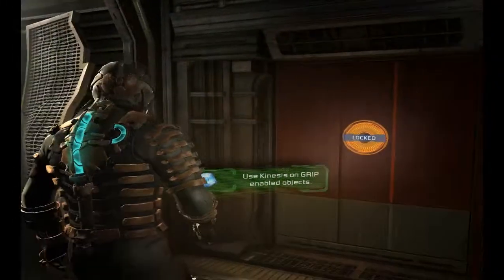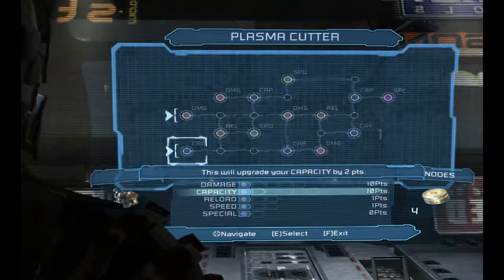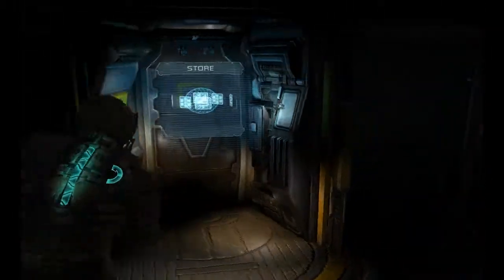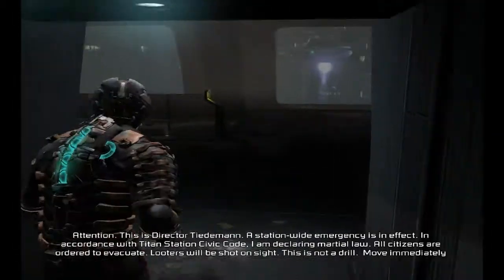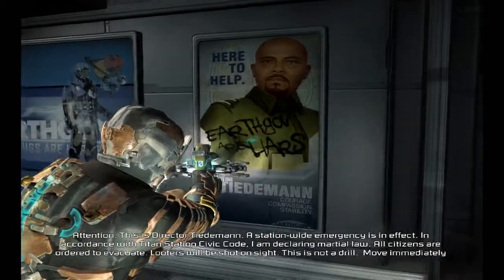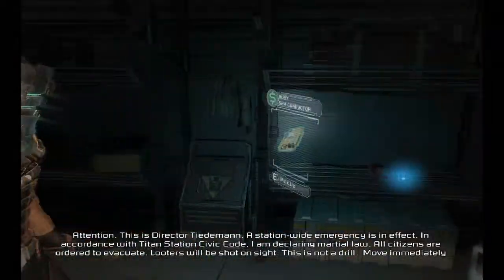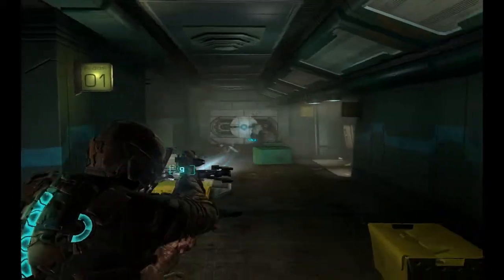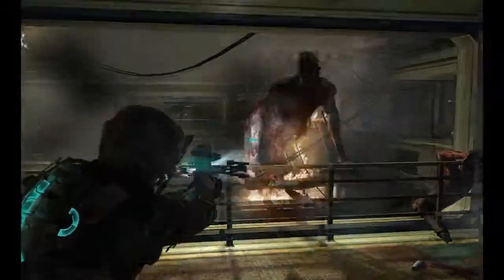OldNile's Engineering Adventures in Dead Space 2 - Part 5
After cutting his way through the medical wing, Isaac moves on towards the tram station. Nothing could prepare him for the upcoming horrors of the residential area...